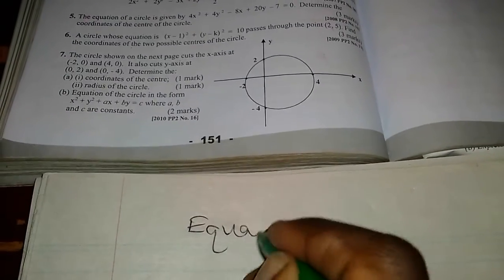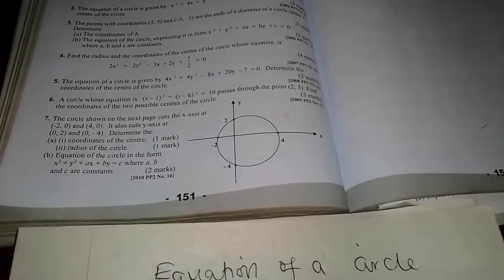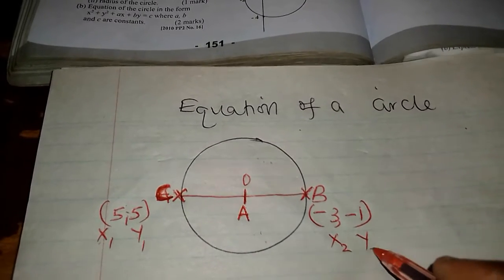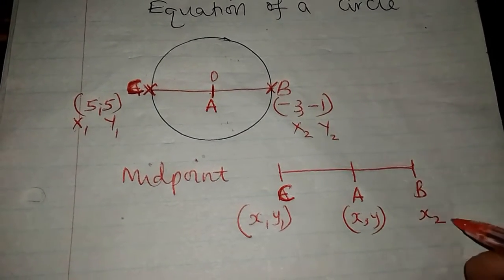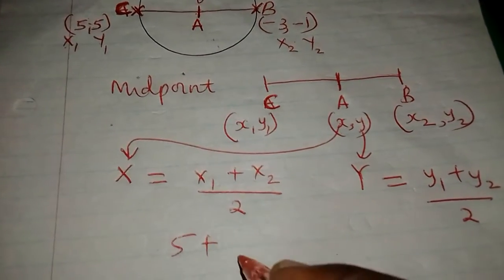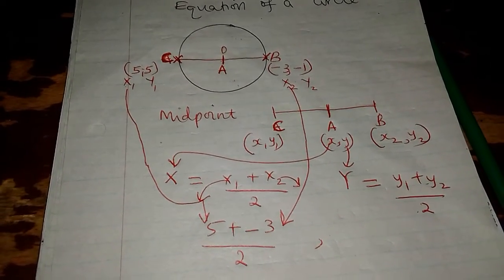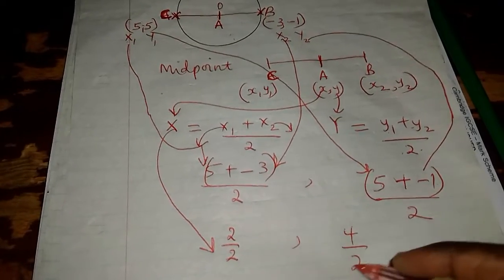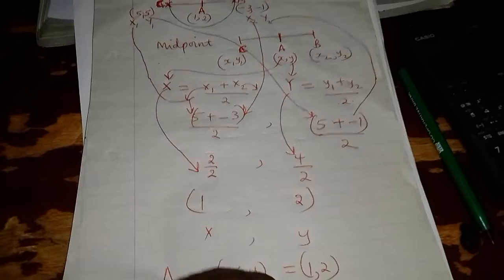Equation of a circle.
finding the coordinates of the centre of a circle if the coordinates of the ends of a diameter are given